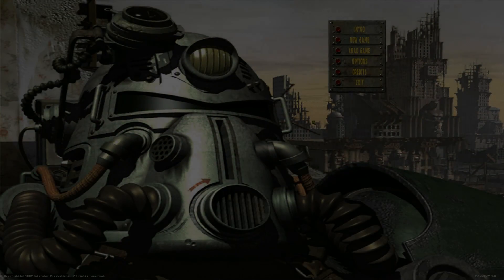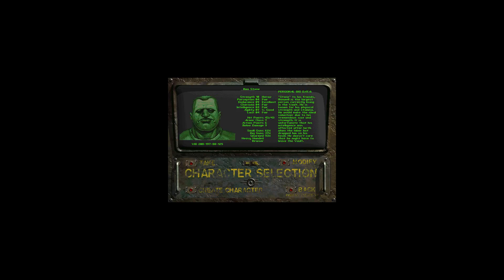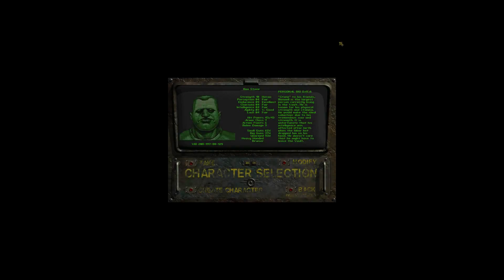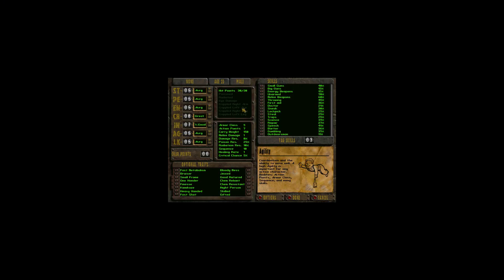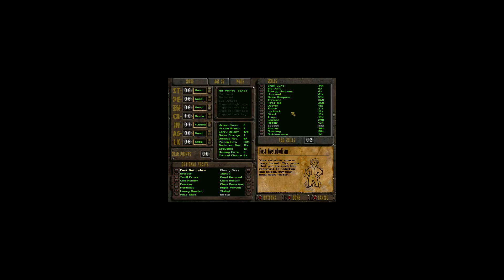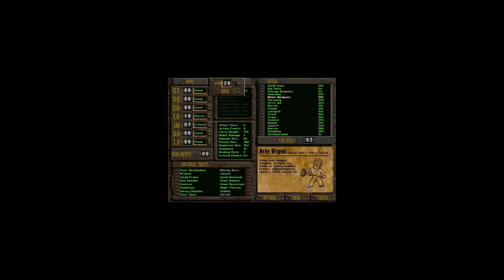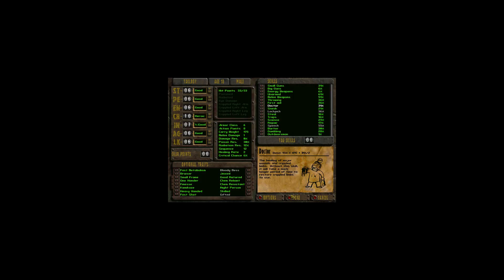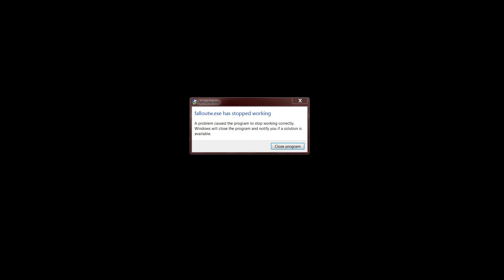Fallout: Talkboy's Tale [1] - Birth Of Talkboy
Because Vidoegames!

GoG gave me this for free, I still try and avoid using GoG